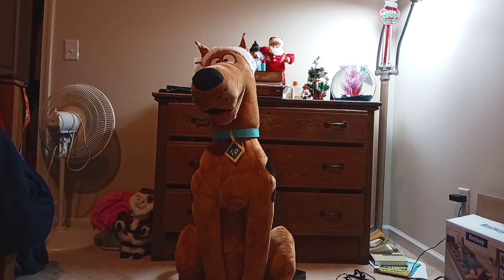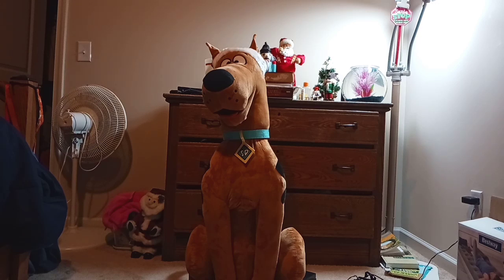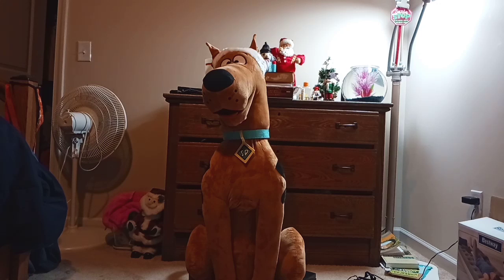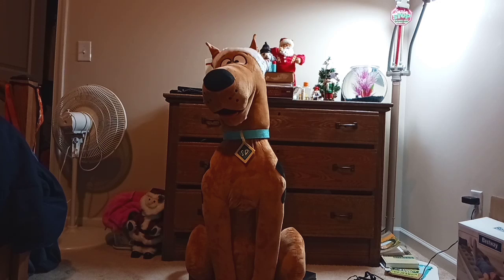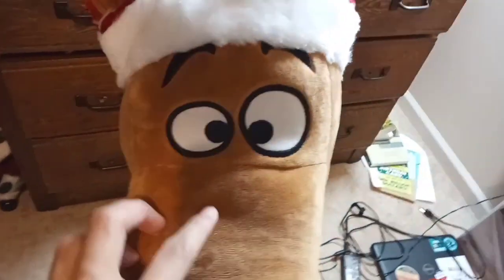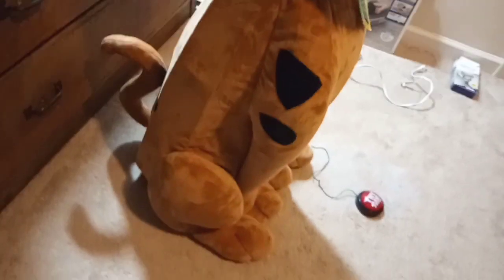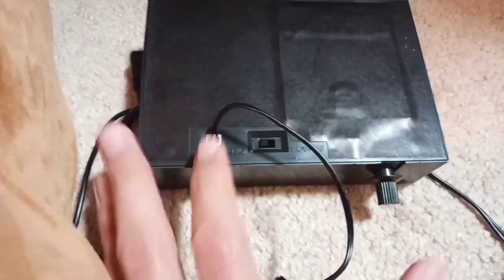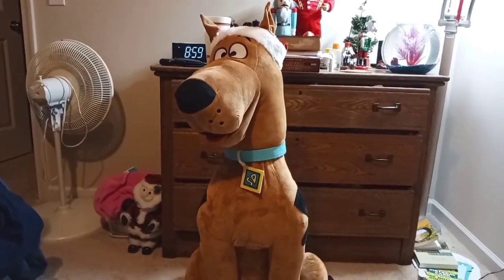Gemmy 2020 Life-Size Animated Singing Scooby Doo | Walmart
So, I finally got him! so excited to bring him into the spotlight for you all to see! hope you enjoy! Besides the life size santa from Home Depot, what was your favorite life size this year??? Let me know!